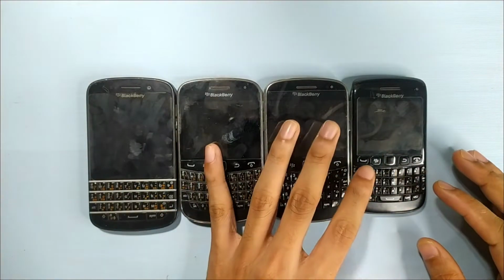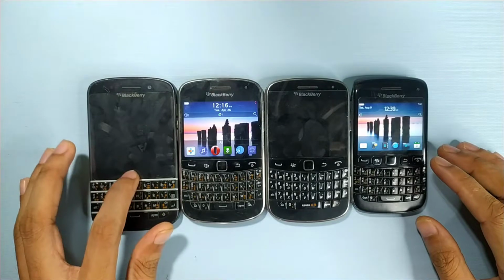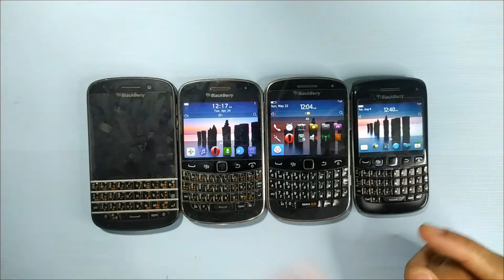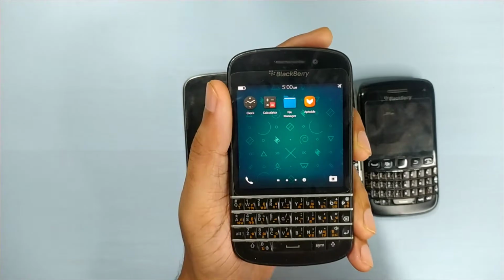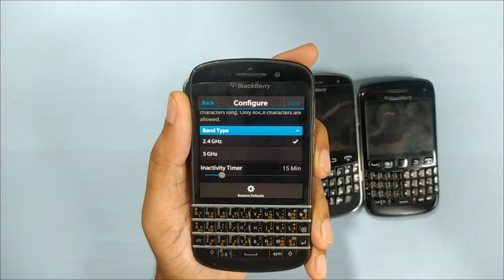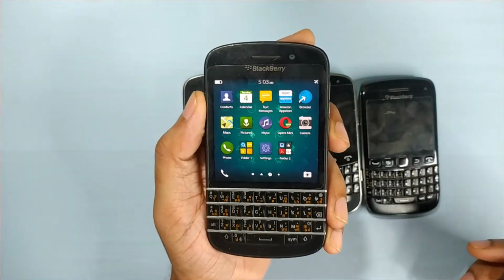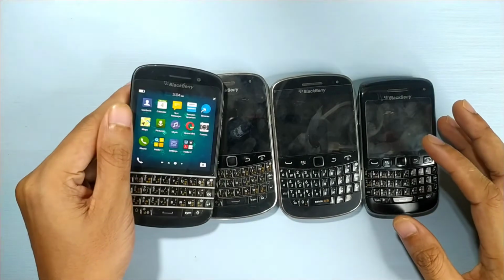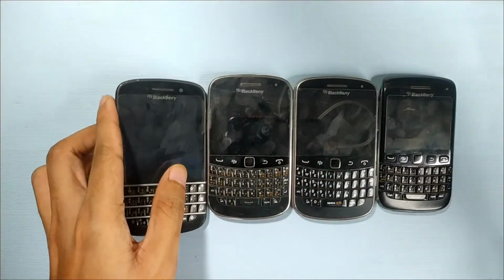Would you consider buying BlackBerry in 2022?